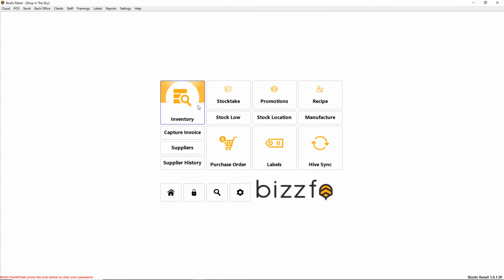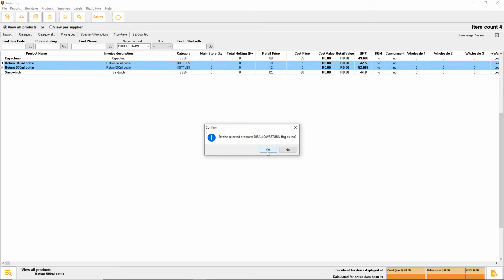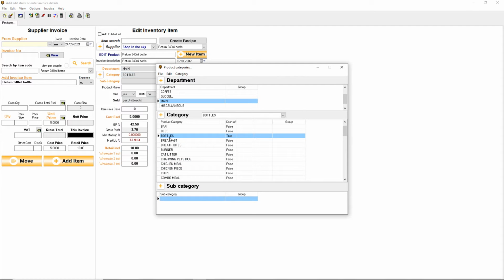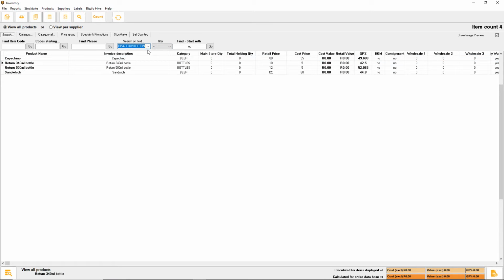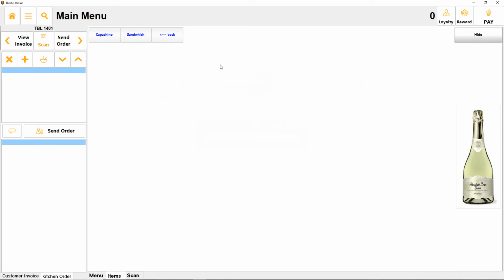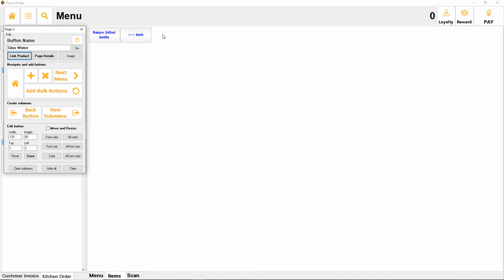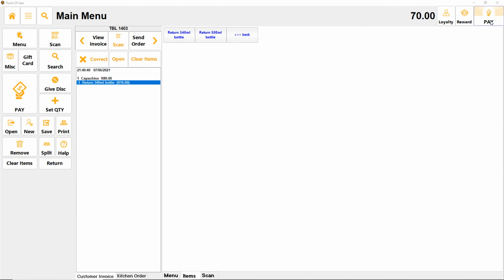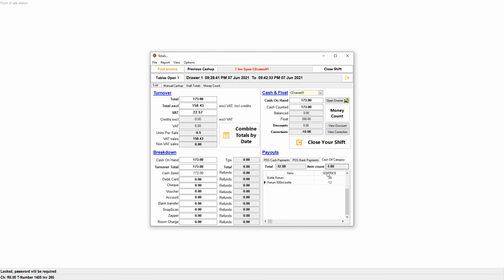Bizzfo Bottle Returns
Bizzfo Point Of Sale Setup Database  For Bottle returns